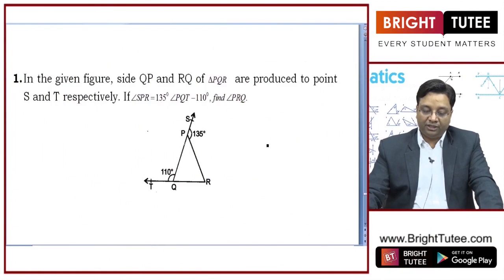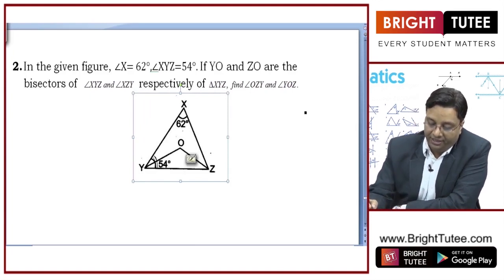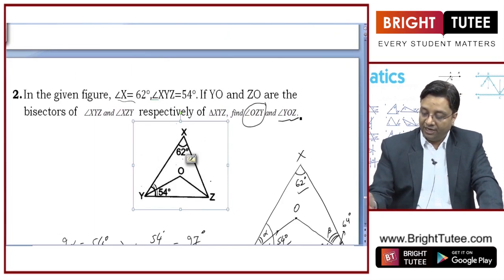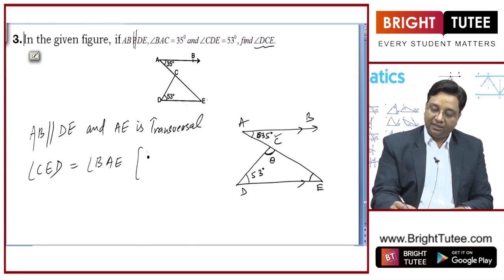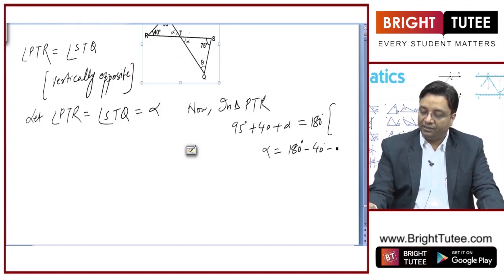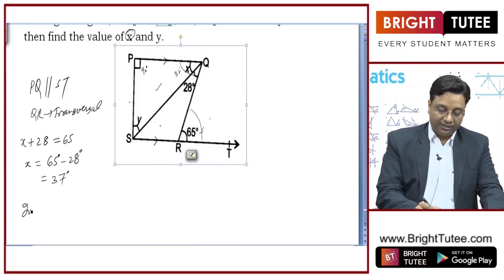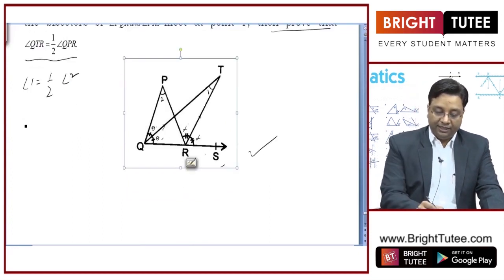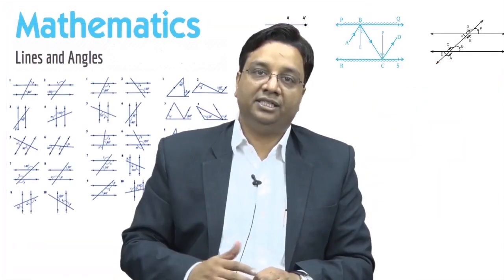1 3 Topic 6 3 Angle Sum Property of a Triangle Part 3